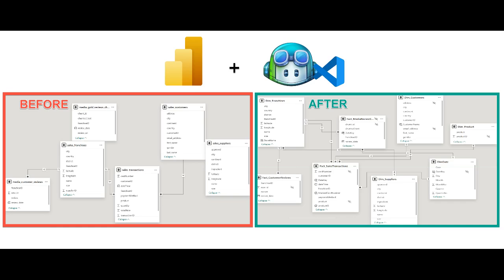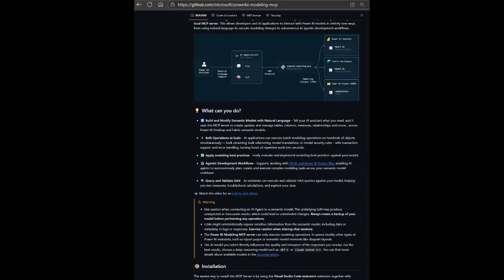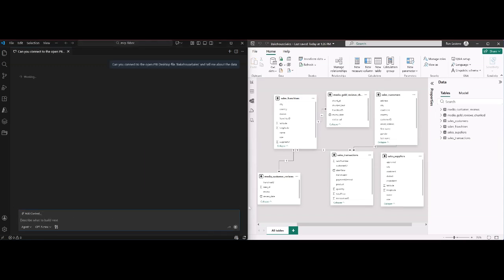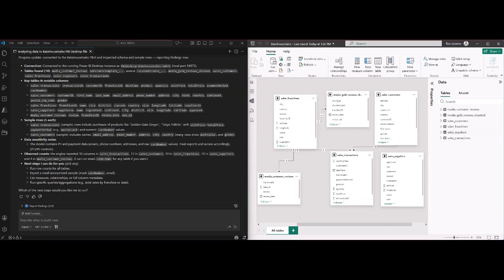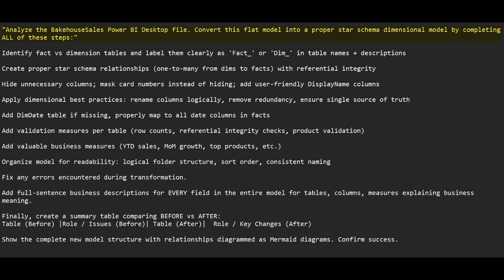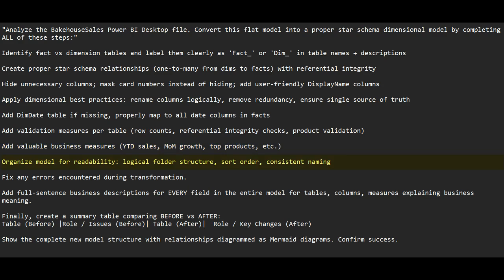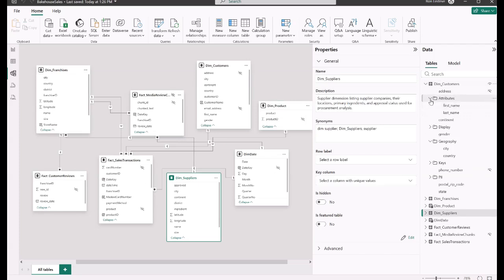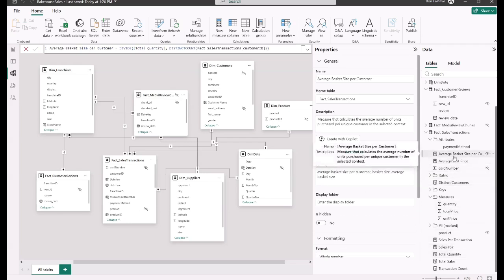GitHub Copilot + PBI MCP Builds Semantic Model and Measures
Watch me use GitHub Copilot with the Power BI Modeling MCP in VS Code to transform raw Databricks Bakehouse sales data (customers, transactions, franchises, reviews) into a production-ready star schema semantic model complete with DAX measures, validation checks, and full business documentation.
What you'll learn:
• Connect Copilot to open Power BI Desktop files
• Side-by-side workflow (PBI + VS Code + Agent editor)
• 12-step process: facts/dims identification → relationships → cleanup → DimDate → validation → business KPIs → documentation → Mermaid diagrams
• MCP limitations: Semantic modeling only (no dashboards/visuals)
• -Complete star schema transformation blueprint (FULL PROMPT USED)
1. "Analyze the BakehouseSales Power BI Desktop file. Convert this flat model into a proper star schema dimensional model by completing ALL of these steps:"
2. Identify fact vs dimension tables and label them clearly as 'Fact_' or 'Dim_' in table names + descriptions

3. Create proper star schema relationships (one-to-many from dims to facts) with referential integrity
4. Hide unnecessary columns; mask card numbers instead of hiding; add user-friendly DisplayName columns
5. Apply dimensional best practices: rename columns logically, remove redundancy, ensure single source of truth
6. Add DimDate table if missing, properly map to all date columns in facts
7. Add validation measures per table (row counts, referential integrity checks, product validation)
8. Add valuable business measures (YTD sales, MoM growth, top products, etc.)
9. Organize model for readability: logical folder structure, sort order, consistent naming
10. Fix any errors encountered during transformation.
11. Add full-sentence business descriptions for EVERY field in the entire model for tables, columns, measures explaining business meaning.
12. Finally, create a summary table comparing BEFORE vs AFTER:
13. Table (Before) |Role / Issues (Before)| Table (After)| Role / Key Changes (After)
14. Show the complete new model structure with relationships diagrammed as Mermaid diagrams. Confirm success.